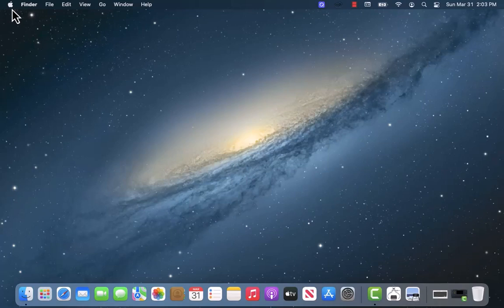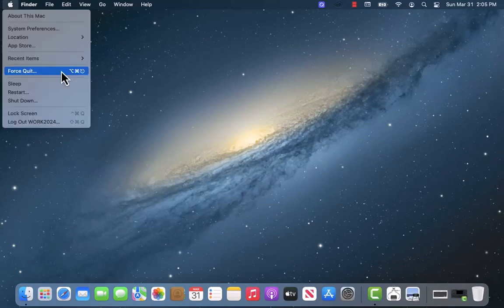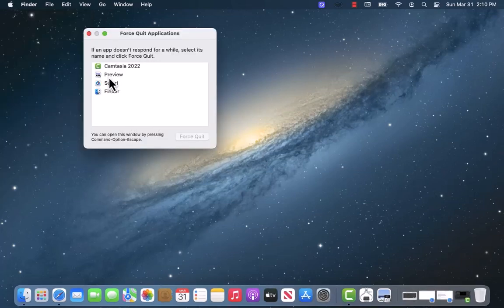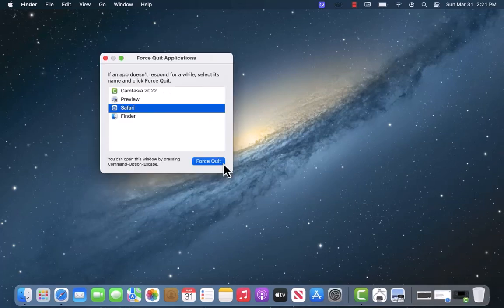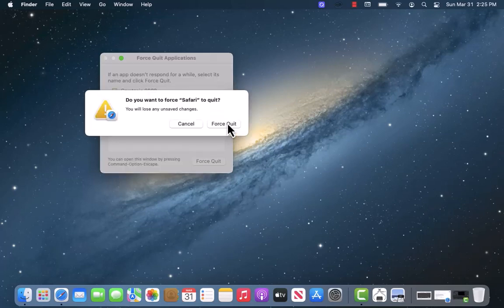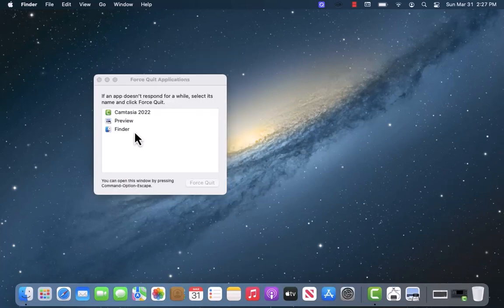How to Force Quit on Mac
Learn how to force quit on Mac with this easy tutorial.